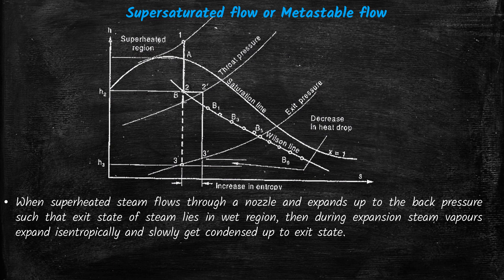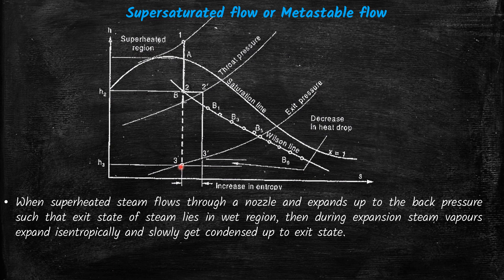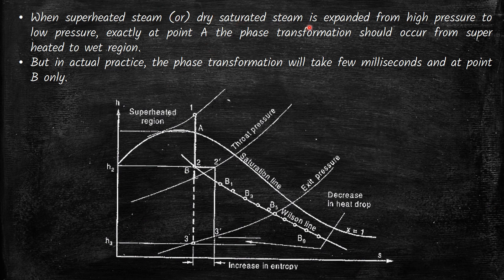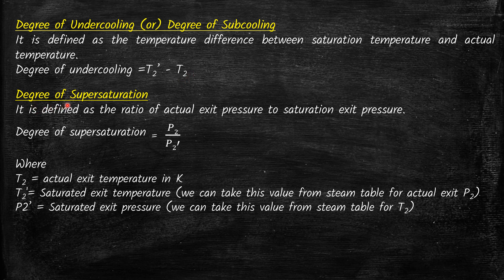Steam Nozzle | Supersaturated Flow | Thermal Engineering - KTU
Supersaturation Flow in Steam Nozzles.